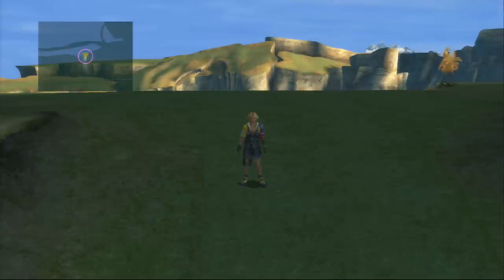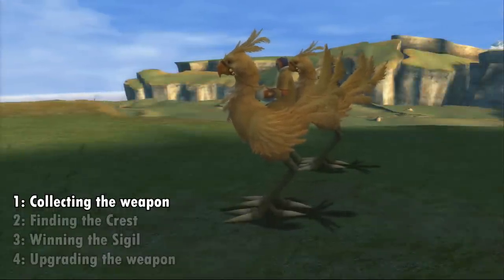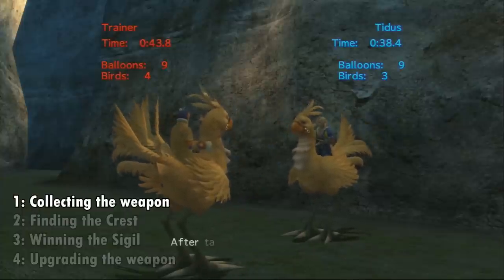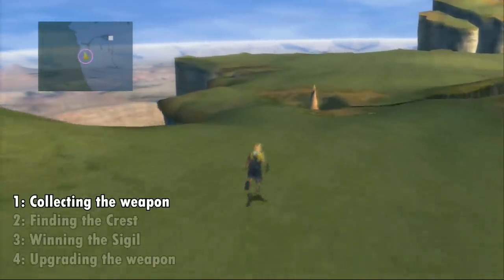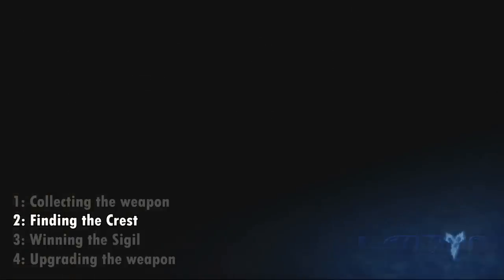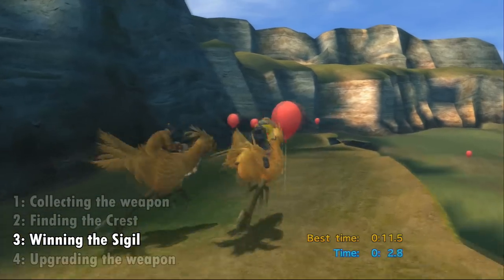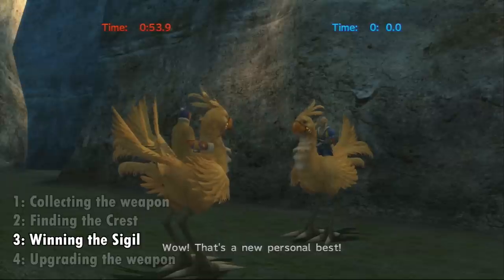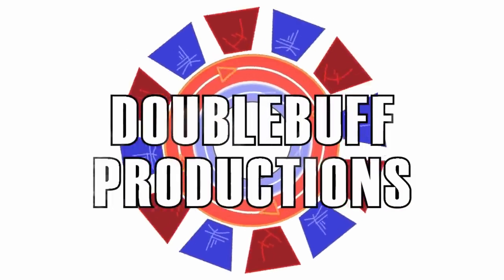Final Fantasy X: Tidus's Celestial Weapon Guide (Caladbolg)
Here we are with the first weapon walkthrough in the Celestial series. Tidus's Caladbolg is first on the list. We're doing them in an order on screen. It goes Weapon, Crest, Sigil, Upgrade.

0:00 Introduction
0:41 Collecting the Weapon
2:45 Finding the Crest
3:23 Winning the Sigil
4:46 Upgrading the Weapon